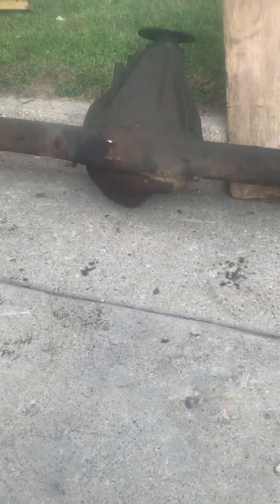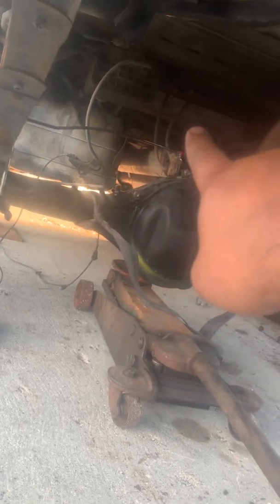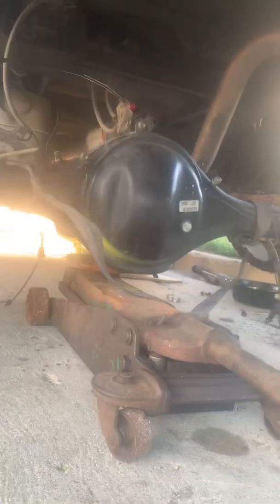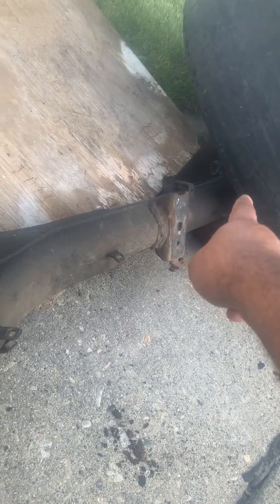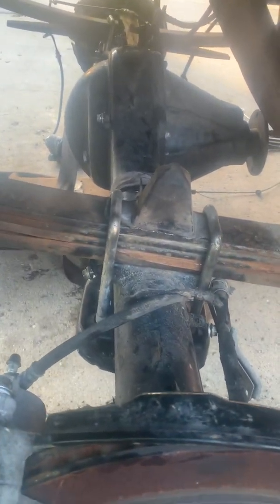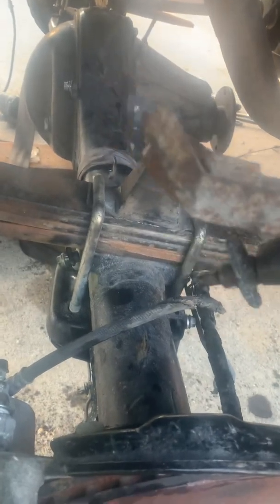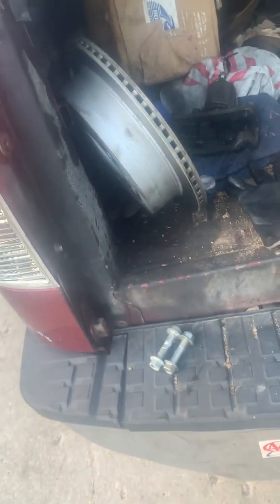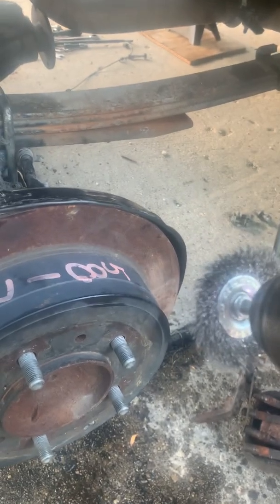2007-2020 Toyota Tundra 5.7, 4:30 ratio Complete Rear Axle/ differential Replacement DIY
In this educational video, I share with you some of the techniques and helpful tips about how to install and replace the complete rear axle differential assembly in a 5.7, Toyota Tundra, from 2007 to 2020. Please follow all precautions and safety protocols when raising a vehicle, and working under it. I consider these essential components to finishing the job like using proper jack stands, dispose of all fluids in a proper manner, and the like.

After you find out the gear ratio for the rear axle in your truck, possibly by calling the dealer, or checking the door jam vin sticker, start sourcing the part from nearby junkyards. My truck is 4:30 ratio, and I believe the other option is 4:10.

 Some tips I forgot to mention include removing the spare tire, to give more space and access. Finally, since my truck was a little rusty in the springs , the old  axle did not dislodge easily. I kept pumping the floor jack up and then released it quickly a couple of times until it came out.